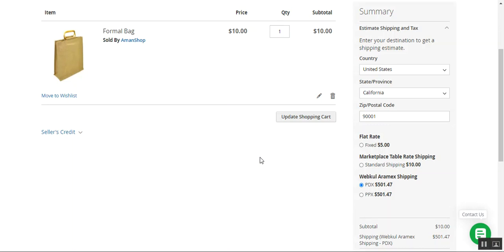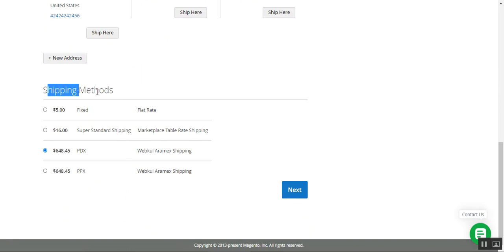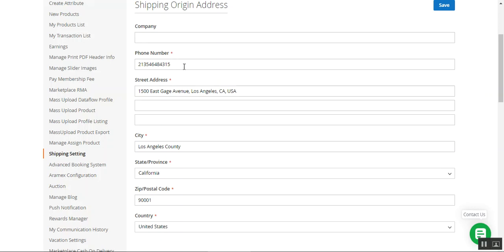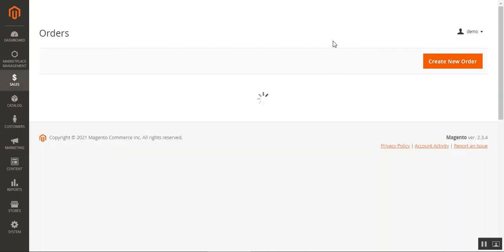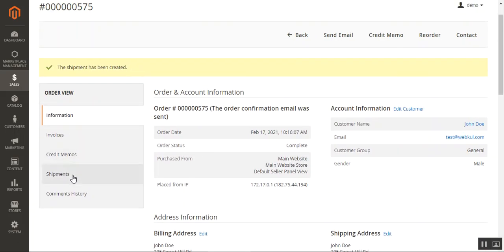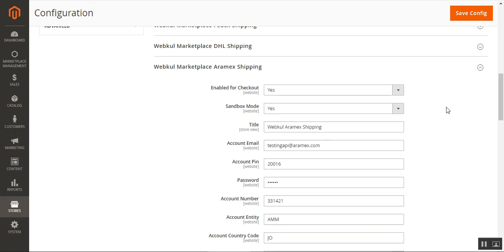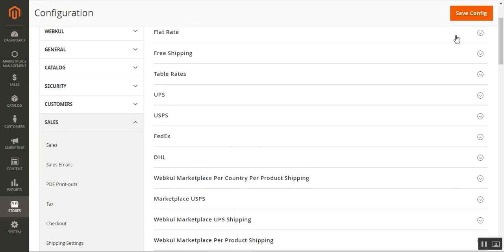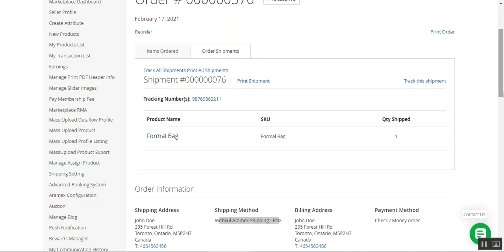Magento 2 Multi Vendor Aramex Shipping Plugin - Overview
By using this, the marketplace admin and the vendors can now provide the Aramex shipping method for shipping products to the customers. The Aramex is the operator of the largest civilian vehicle fleet in the world and now it is with the Marketplace. Also, note that the Aramex cash-on-delivery method will be applicable to domestic shipping only.

2. Raise a Ticket via our HelpDesk system